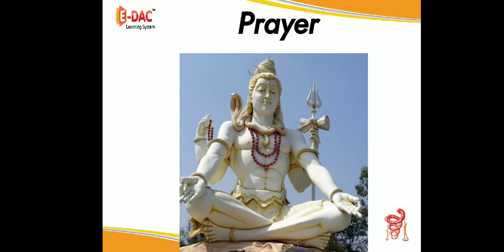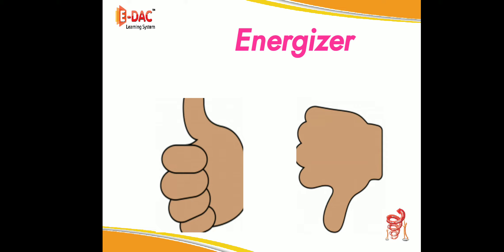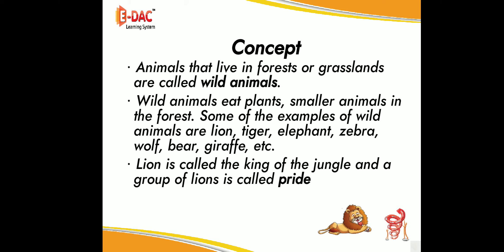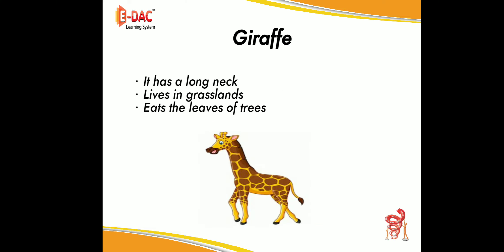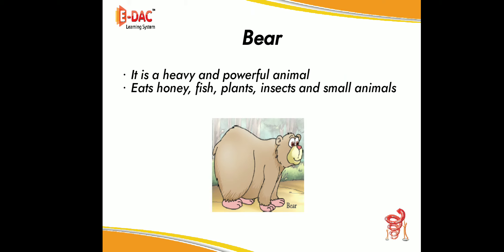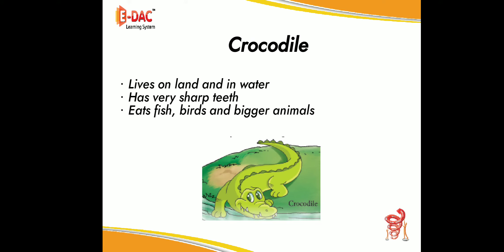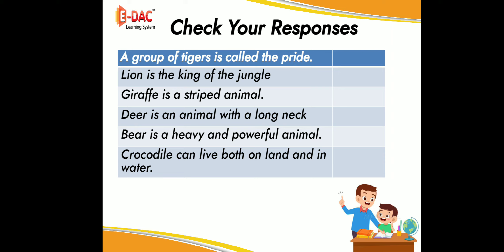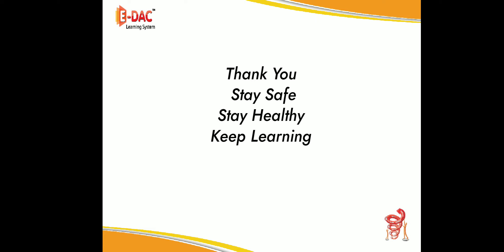G2 EVS 23.10